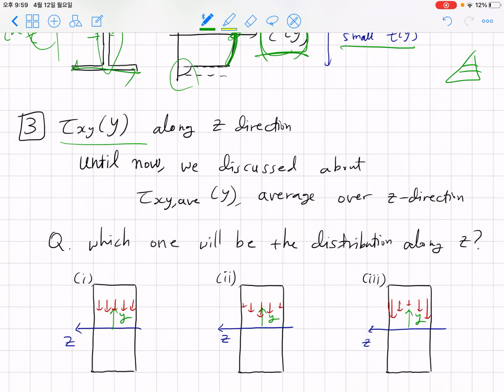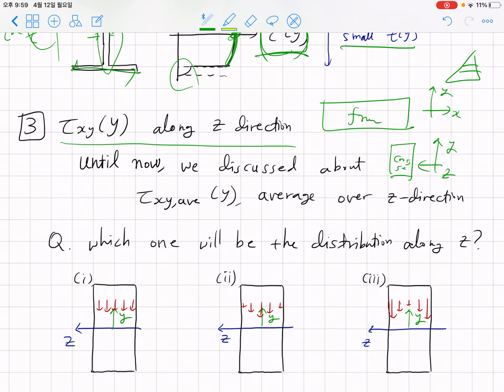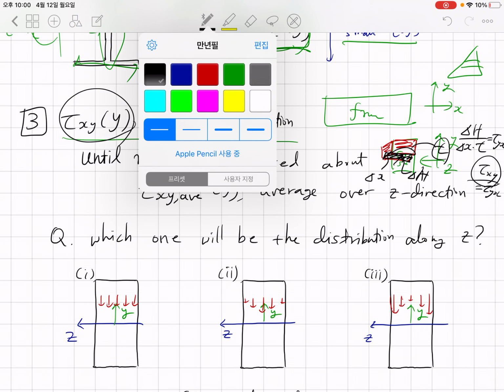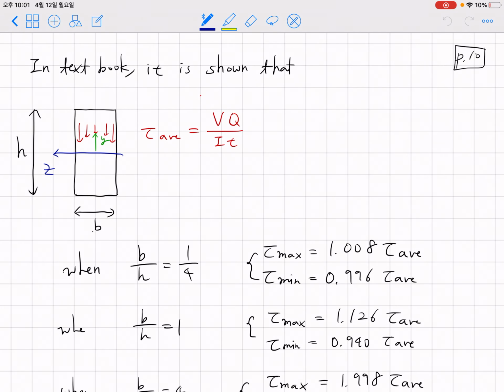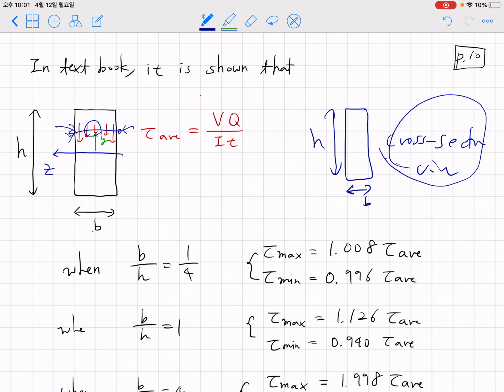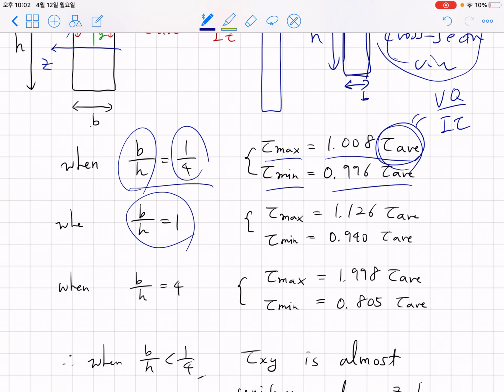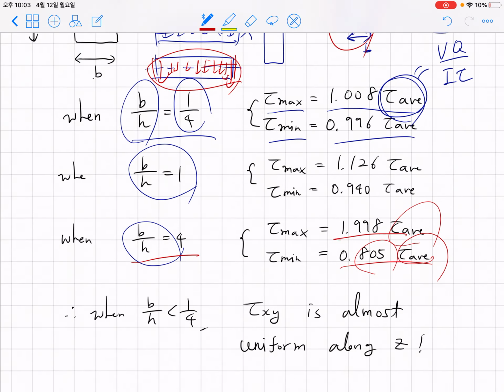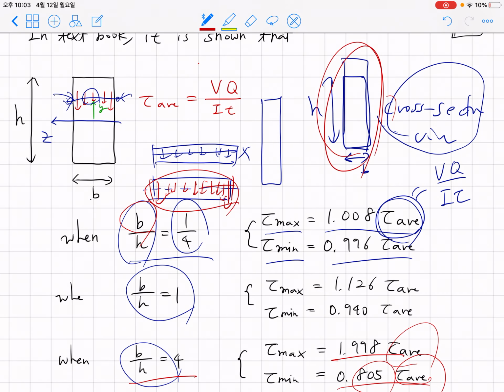Lecture13 Part5 DistributionAlongZ